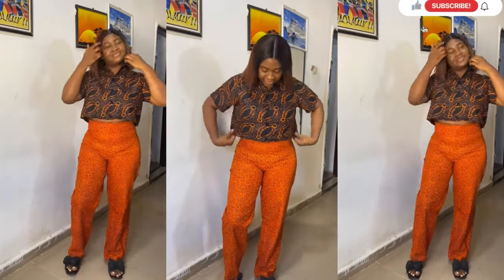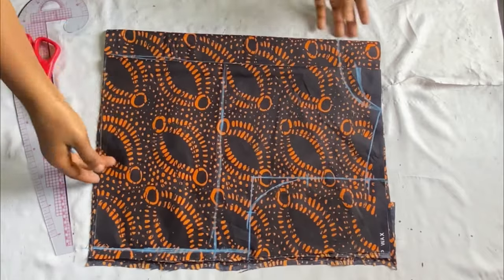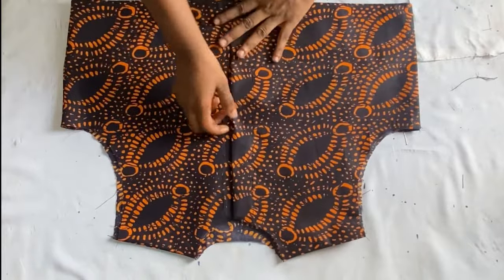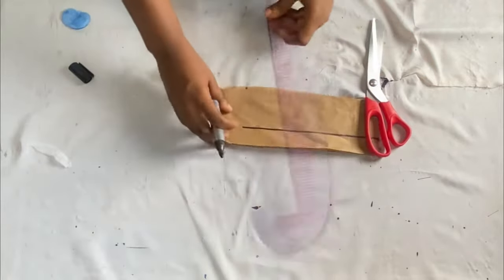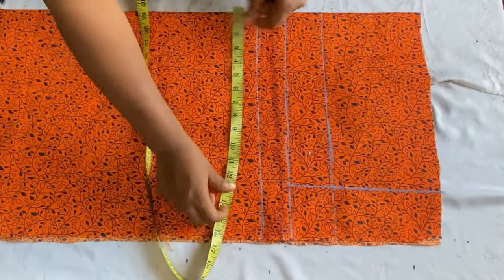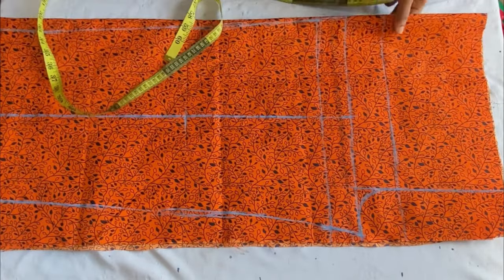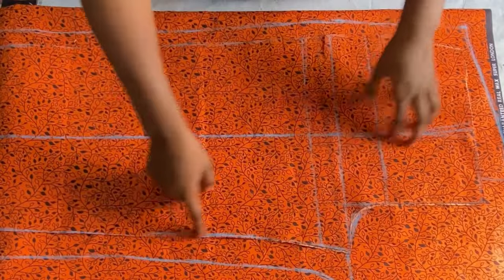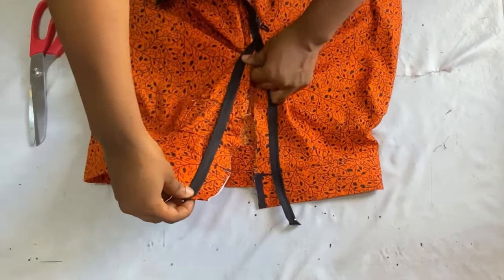Trendy Two Piece: How to cut and sew a Palazzo trouser and Crop shirt with collar(Two piece)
Trendy Two Piece: How to cut and sew a Palazzo trouser and Crop shirt (Two piece)